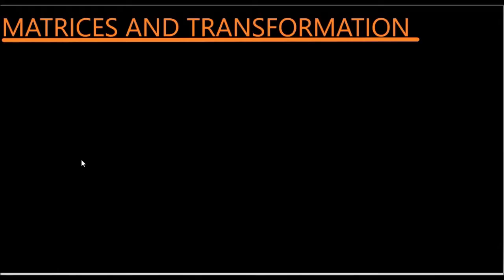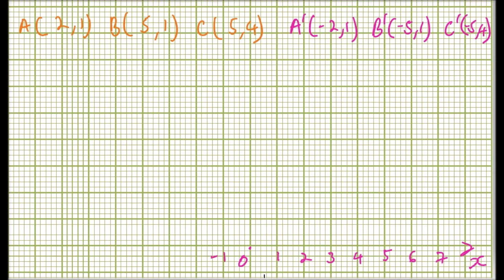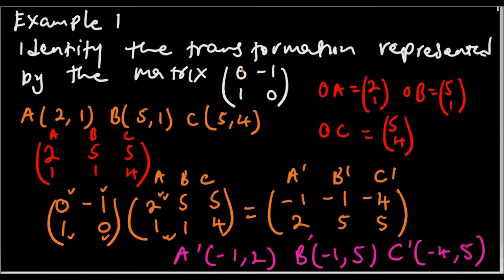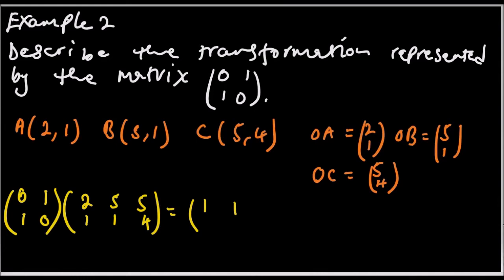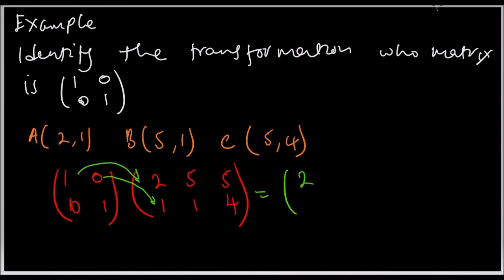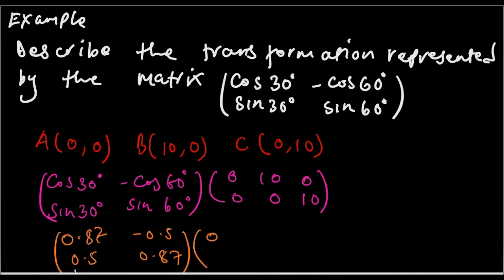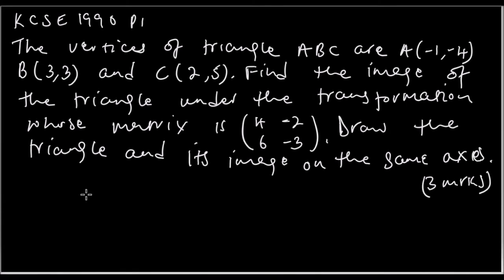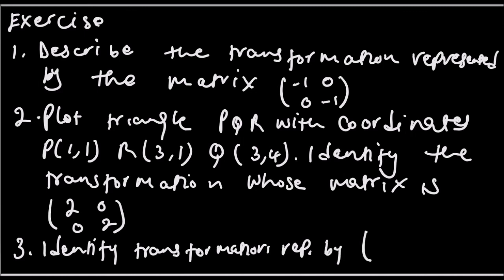(p)MATRICES OF TRANSFORMATION (form 4) LESSON 1